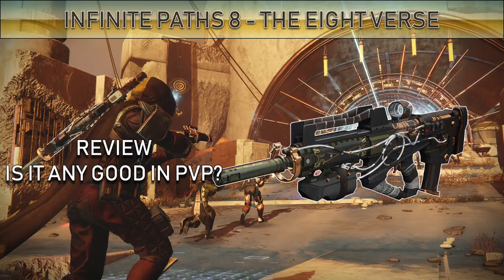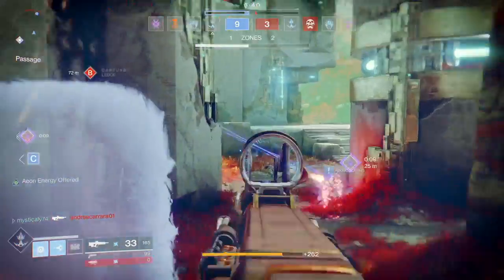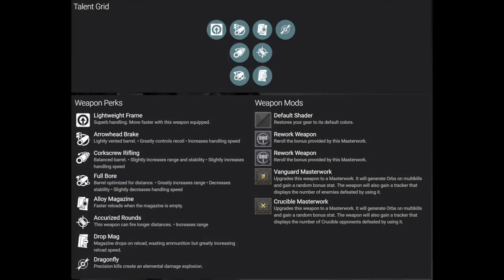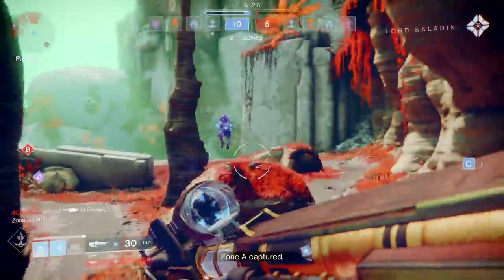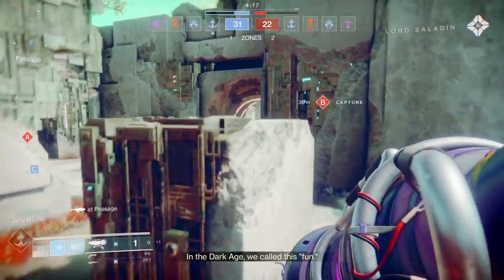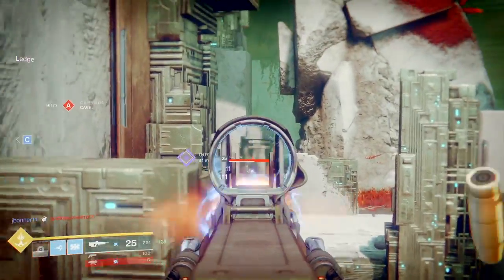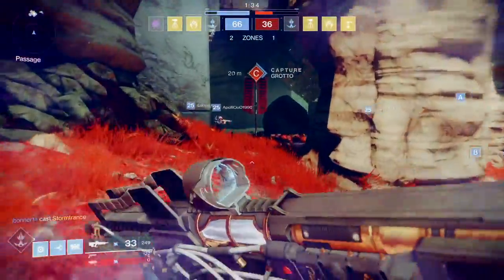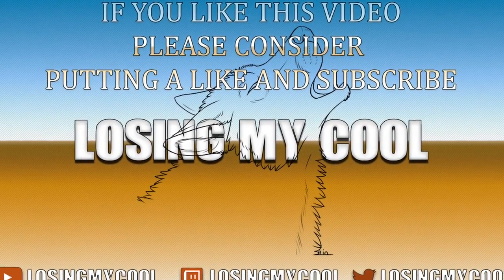Destiny 2 Review Infinite Paths 8 Pulse Rifle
This is a review of the Infinite Paths 8 energy pulse rifle in Destiny 2.
This pulse rifle is a high rate of fire pulse rifle.

The review is mainly for PvP, but most said in the video also carries over to PvE.